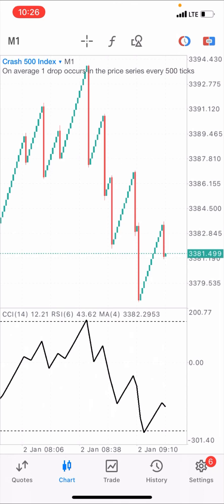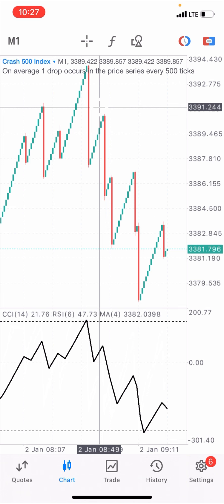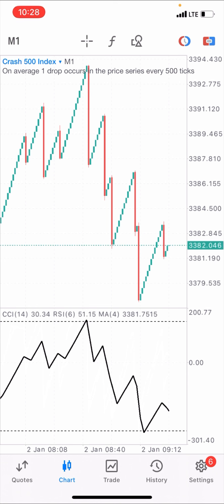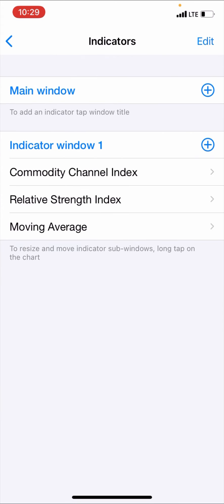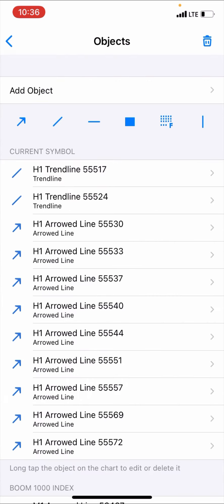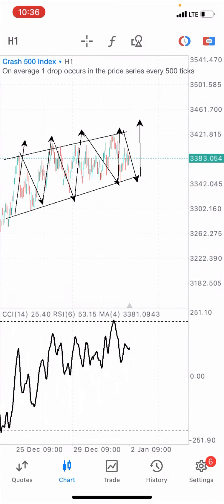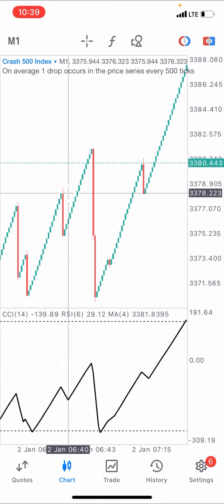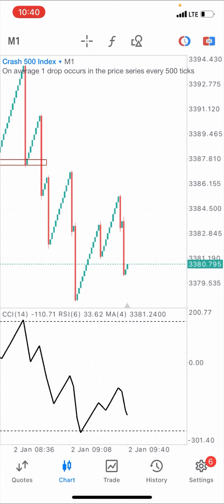How to easily flip small accounts Scalping Boom and Crash😊🔥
YOU WILL LEARN HOW TO IDENTIFY WINNING SET UPS TO TRADE BOOM
AND CRASH AND EVERY OTHER SYNTHETIC INDICES INSTRUMENT SUCCESSFULLY.